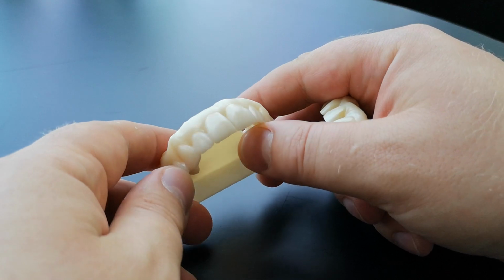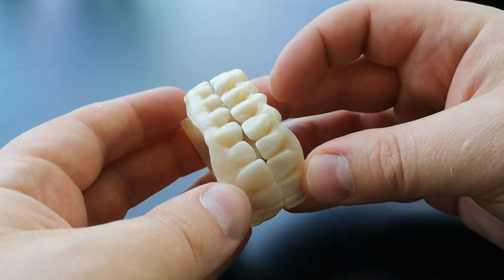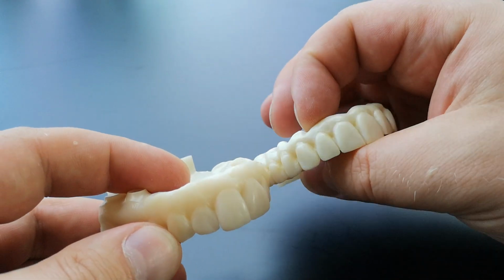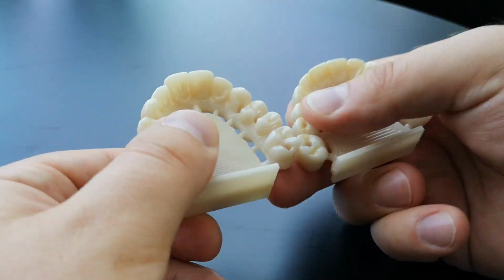PRETTAU 2 A1 VS. PRETTAU 2 A1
Second video with higher resolution